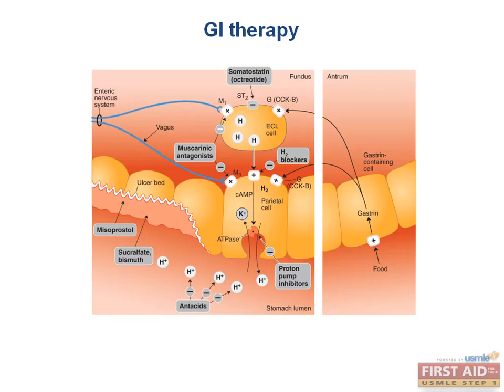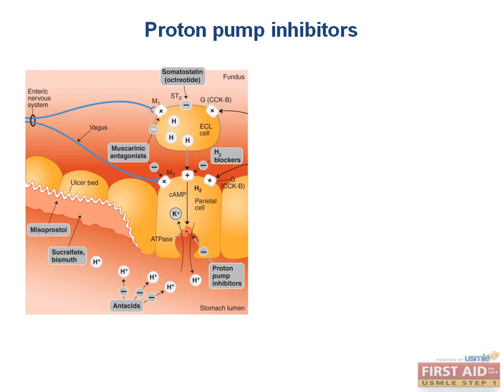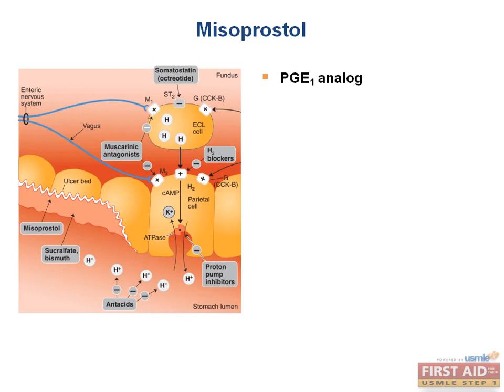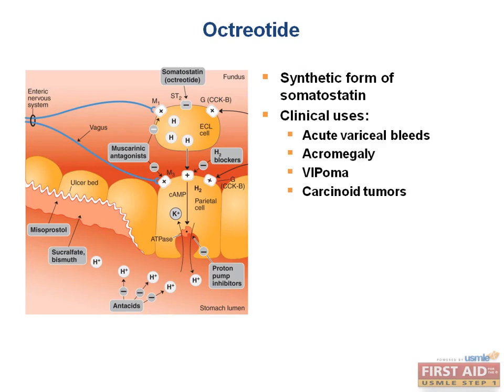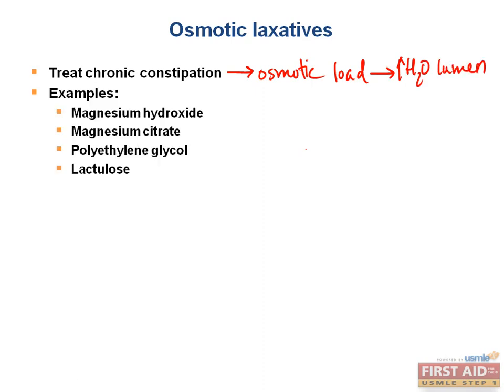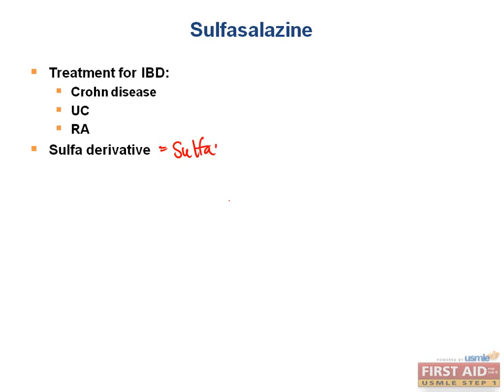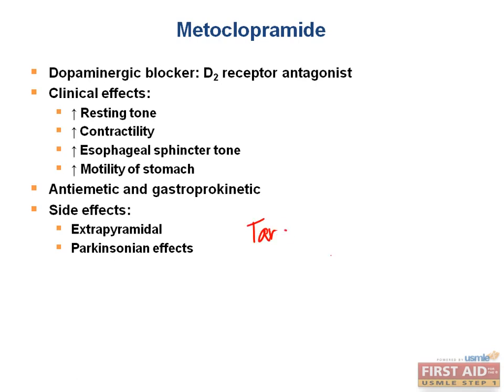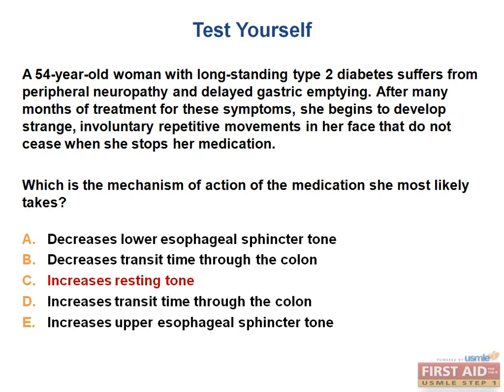Gastrointestinal Pharmacology mp4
H2 blockers
cimetidine
Ranitidine
Famotidine
Nizatidine
Proton pump inhibitor
omeprazole
lansoprazole
esomeprazole
Dexalansoprazole
Misoprostol
Octreotide
Antacid
osmotic laxatives
Infliximab
Sulfasalazine
ondansetron
metoclopramide